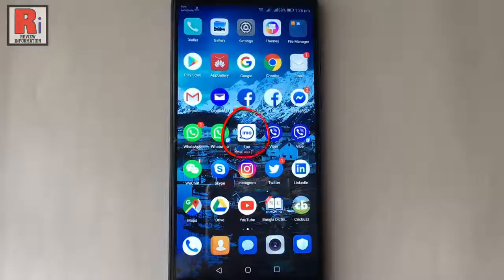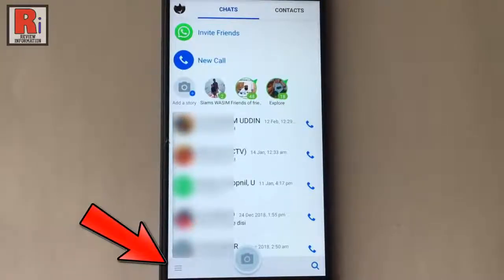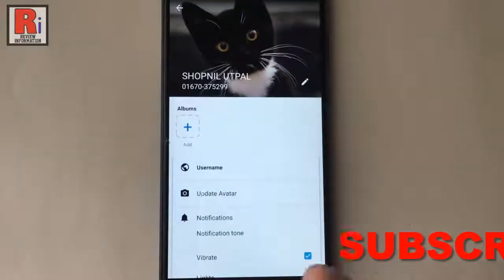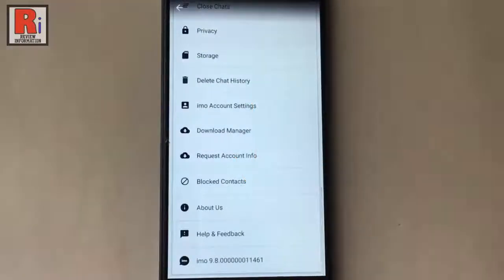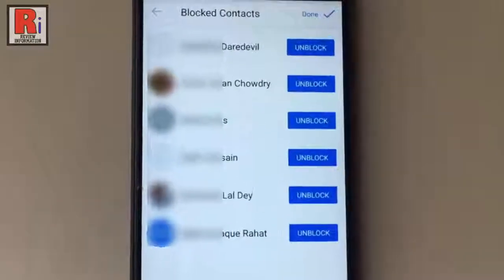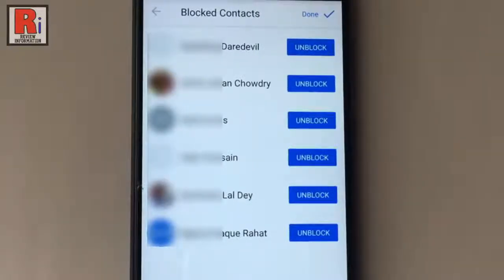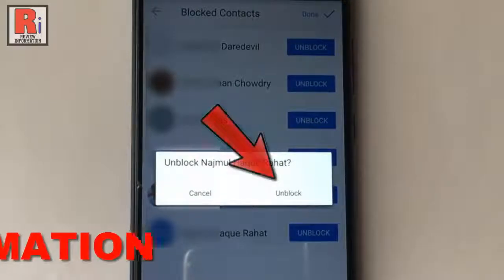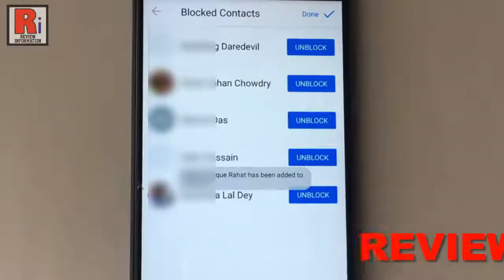How to Unblock Someone on Imo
In this video I will show you, How to Unblock Someone on Imo.